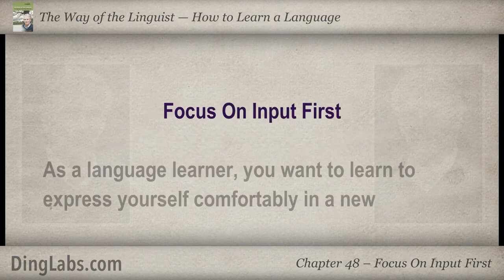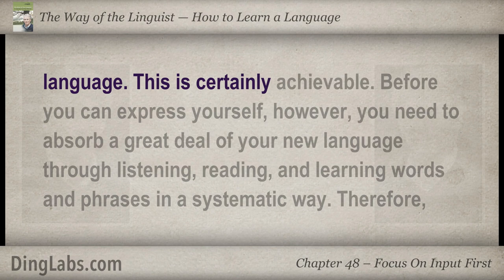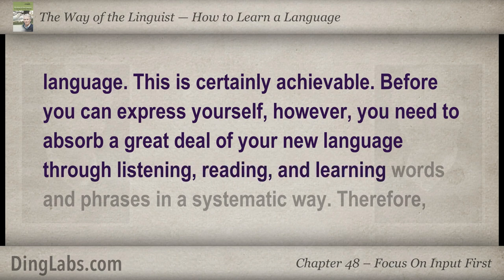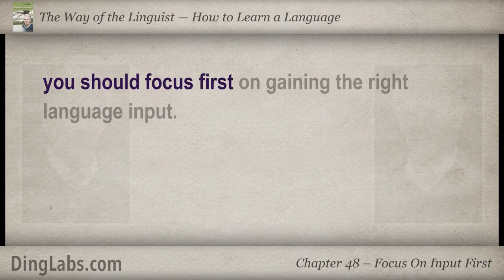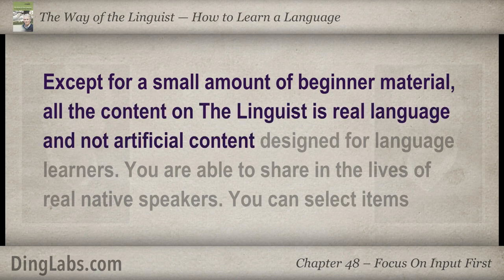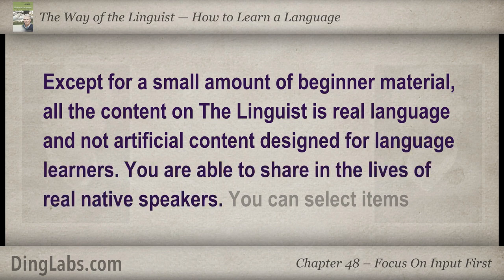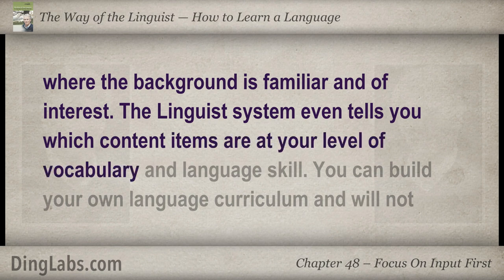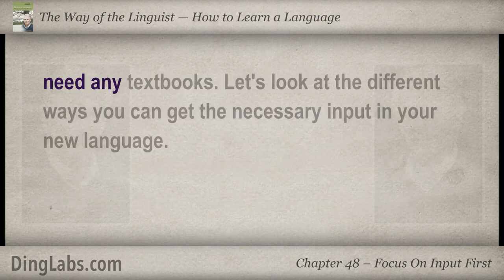48: The Linguist by Steve Kaufmann - How to Learn a Language - Focus On Input First